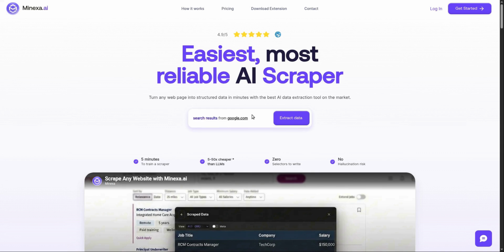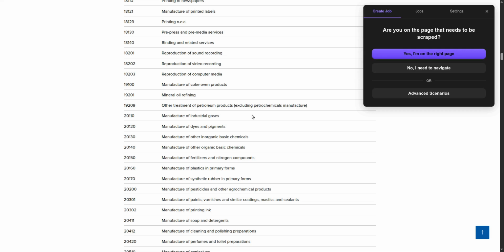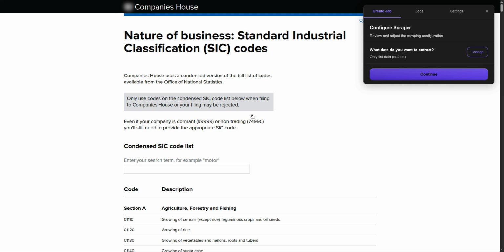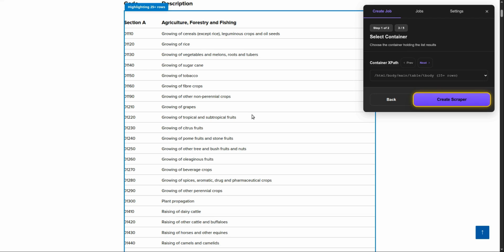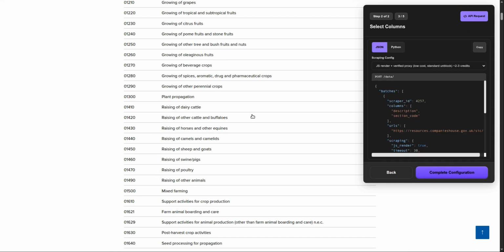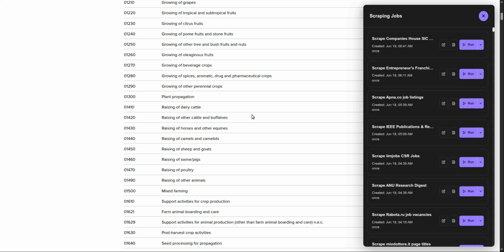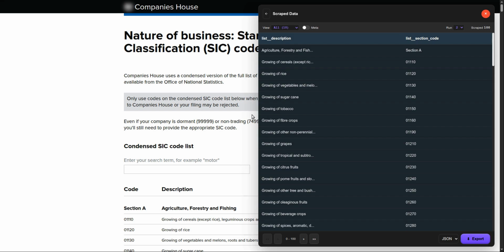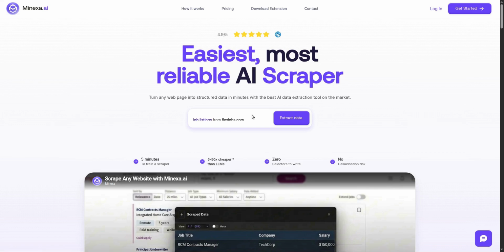How to Scrape Industry Classification Data from companieshouse.gov.uk with Minexa.ai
Discover how to effortlessly extract Comprehensive Industry Classification Data from companieshouse.gov.uk using Minexa.ai’s powerful data extraction tool. This step-by-step tutorial guides you through scraping industry classification lists from a UK government website, showing how Minexa.ai simplifies complex web data into structured, reusable datasets. Whether you're a developer or analyst, learn how to navigate to the target page, use the Minexa Chrome extension to identify and extract data containers, configure scraping jobs, and generate API-ready code for automated workflows. The video also covers handling pagination, validating extracted fields, and exporting clean datasets for immediate use in spreadsheets or JSON. Minexa.ai ensures accurate, deterministic extraction without guesswork or data errors, making your data pipelines scalable and reliable. Start scraping valuable UK industry classifications today